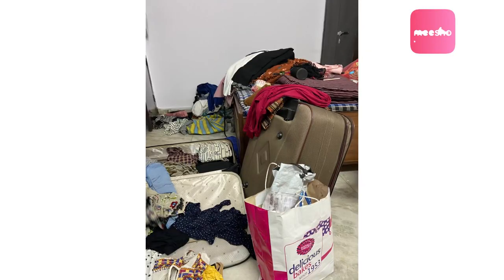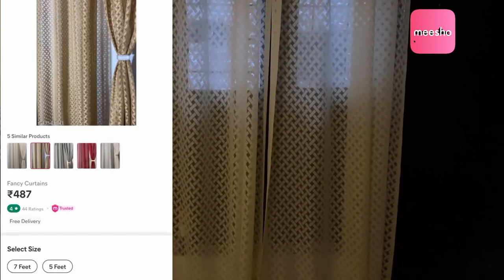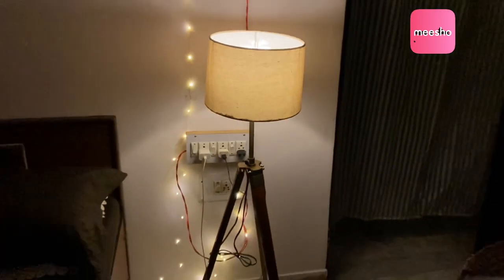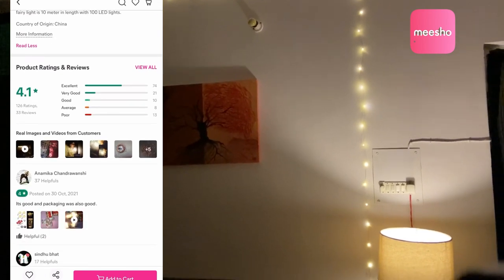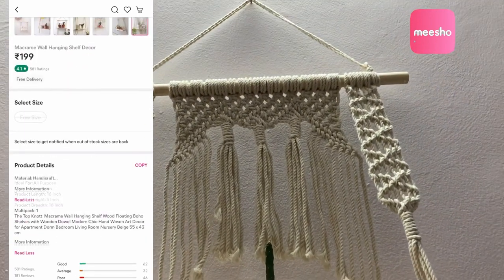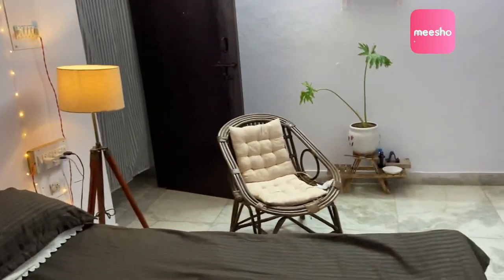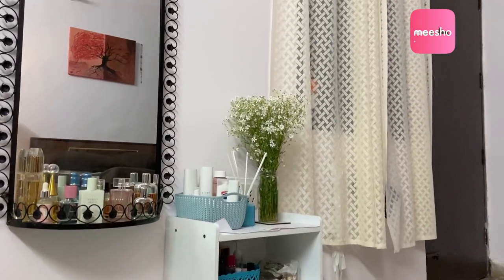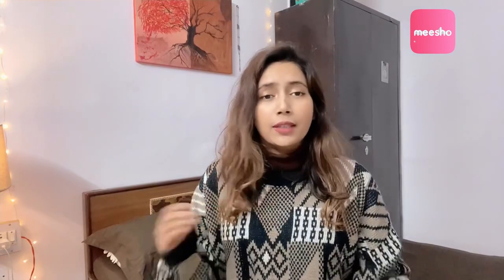MEESHO HOME PRODUCTS || NEW APARTMENT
Audio courtesy: Virie

 - - ATTRACTIVE CURTAINS
Product code -43541938
Price-  (₹427) 🥰
Purchase Link 👇🏾

-  ATTRACTIVE LAMPS  -
Product code - 28343815
Price -  (₹1040 ) 😍

Purchase Link 👇🏼

-  FAIRY COPPER STRING LIGHTS-
Product code -30050969
Price - (₹229)🥰

- MACRAME WALL HANGING  WALL -
Product code - 65251664
Price (₹199) 😘
Purchase link 👇🏼

- Raj laxmi Stripped double bedsheet -
Product code - 67079444
Price - (447₹) 😘
Purchase link 👇🏼

for quality products at the best price

Audio courtesy- Virie